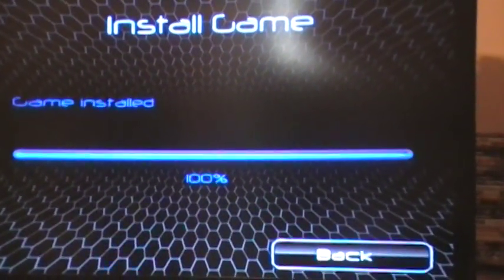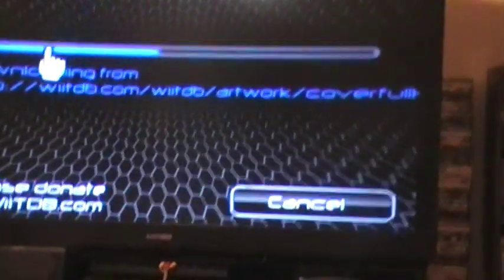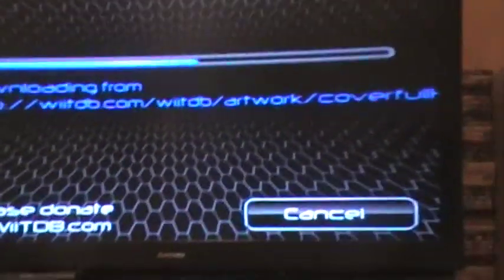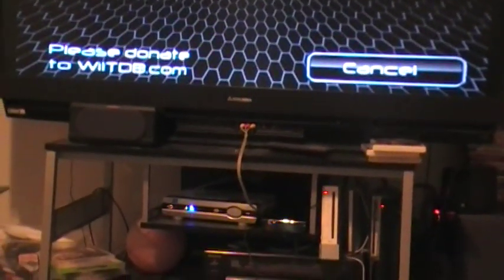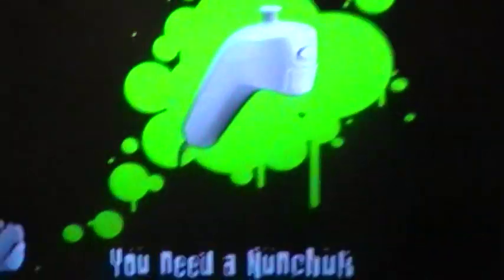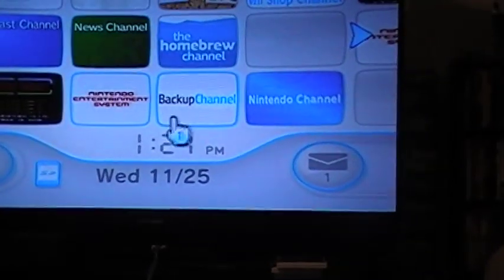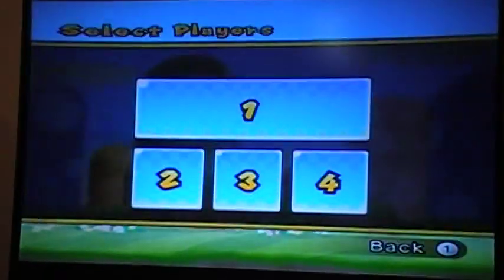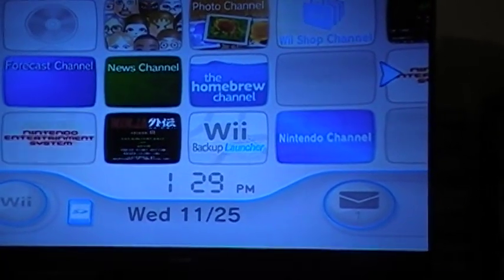usb loader wiiflow the best loader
usb loader wiiflow and show that you can use a desktop external hard drive. My first vid